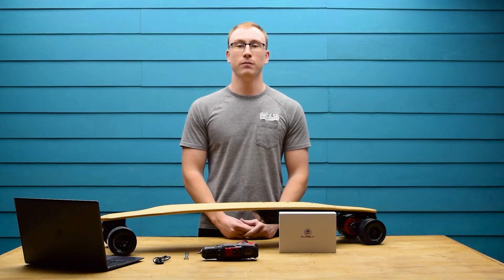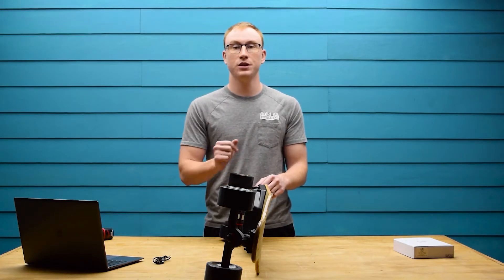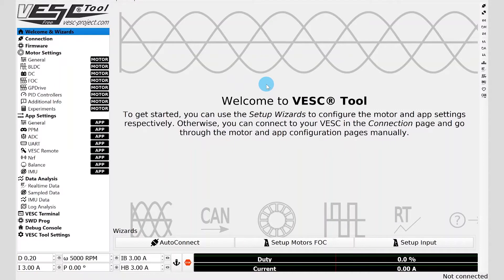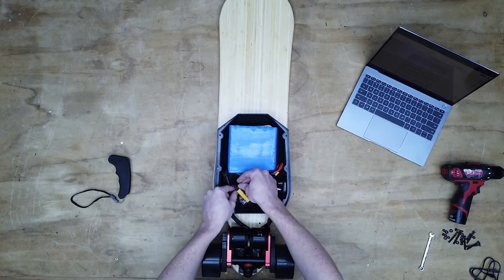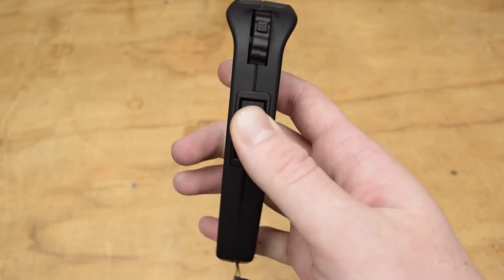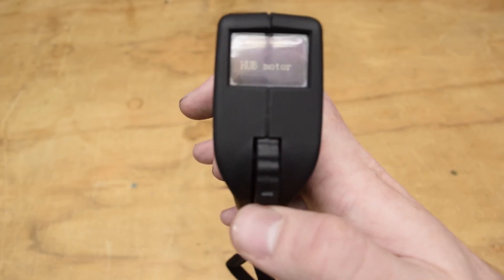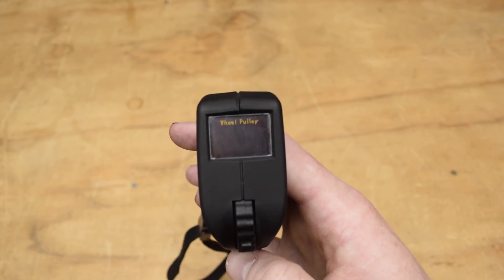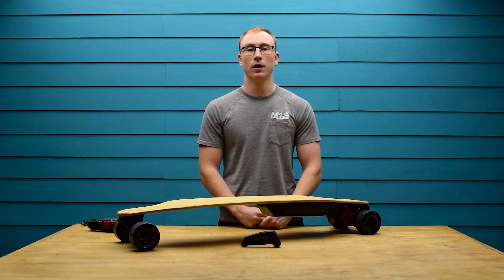How to install the VX2 Pro on the BKB DUO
In this video we install the VX2 Pro remote in the BKB Duo. The VX2 Pro will go on sale this Thursday at 4pm EST!